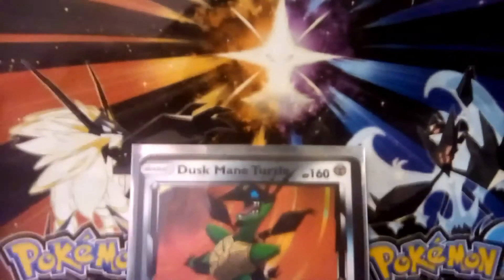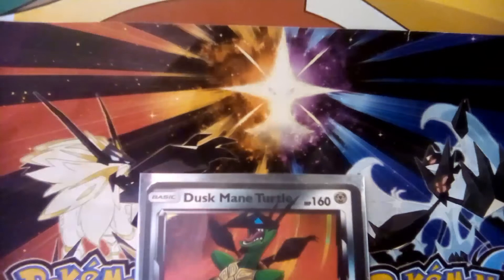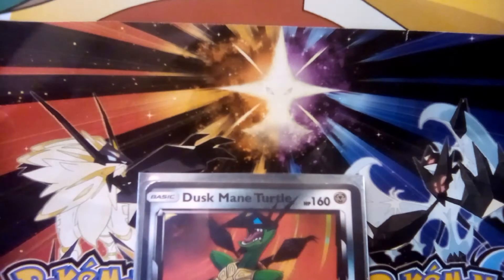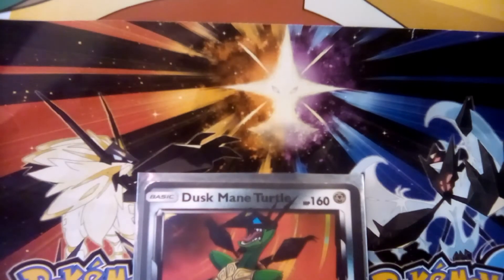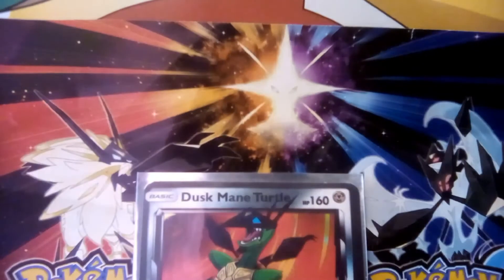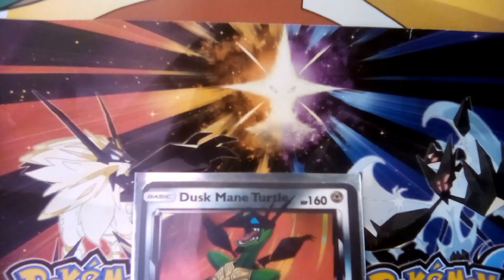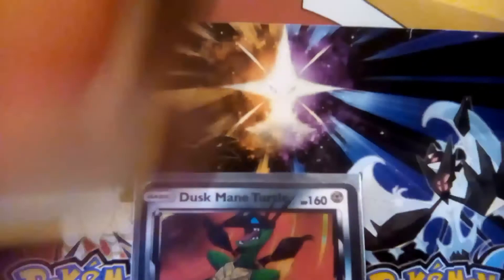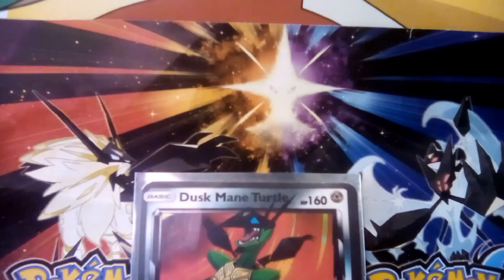friday freeday #4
subscibe